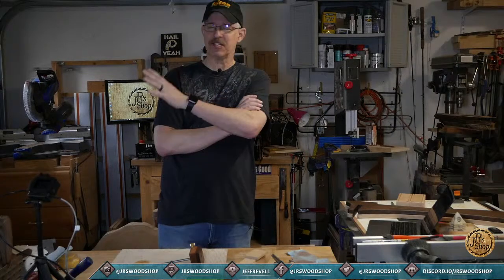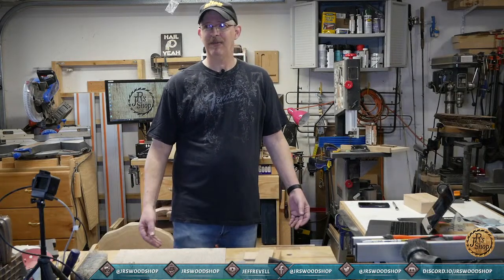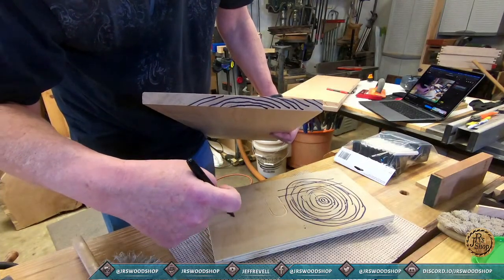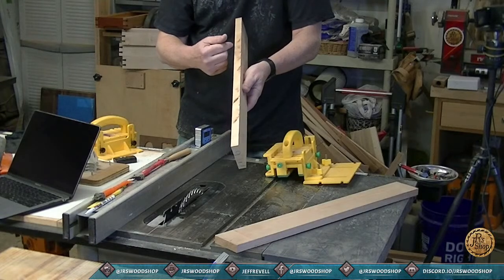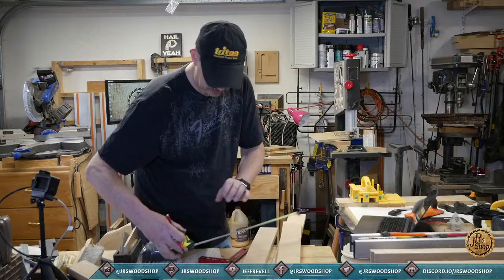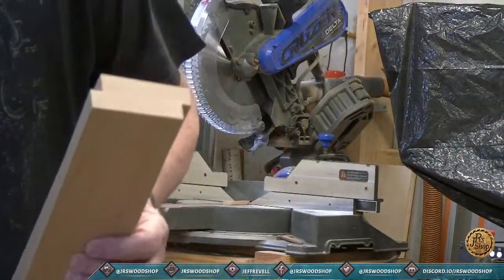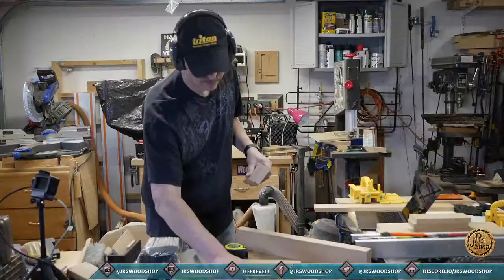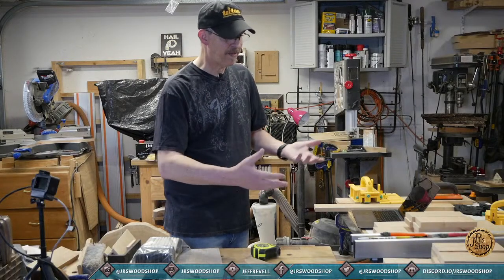Time to prep wood for some bases. Ep. 006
Welcome to JR's Wood Shop. Today in the shop I will be cutting up some Cherry to start a new run of sewing machine bases. I hope you enjoy as I spread some man glitter around my shop. Sit back, relax, and enjoy the sawdust.

Please join in some social fun by joining my Discord -

If you would like to drop a little something in the tip jar just click the link below -

My Shop Tool Links*
Bosch Colt Router Kit
Delta Cruzer 12" Miter Saw
13" Planer
Makita Drill and Driver Combo
Irwin Bench Chisels
Rikon Slow Speed Grinder

Livestream Gear*
Panasonic Lumix G85
GoPro Hero 7 Black
JVC Everio Camcorder
Benro Carbon Fiber Tripod
Blackmagic ATEM Mini
Sony wireless mic
Elgato Stream Deck

If you purchase any of the items using the links I will receive a small percentage of the final sale. You will not be charged any extra for using the link.

13" Planer
Triton Track Saw
Triton Track Saw Track
Track Saw Clamps
Irwin Bench Chisels

Livestream Gear*
Panasonic Lumix G85
JVC Everio Camcorder
Blackmagic ATEM Mini
Sony wireless mic
Elgato Stream Deck